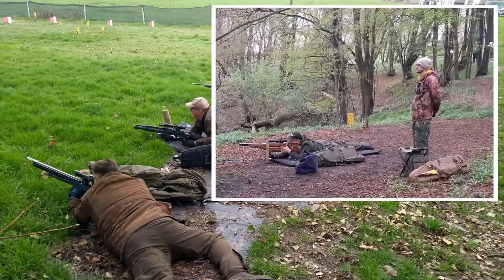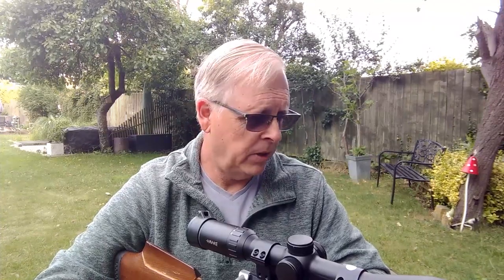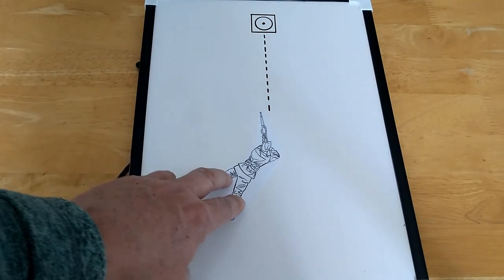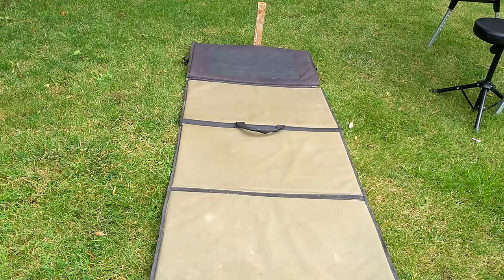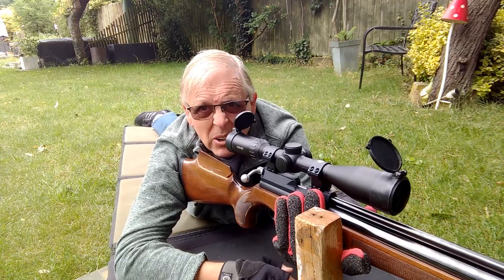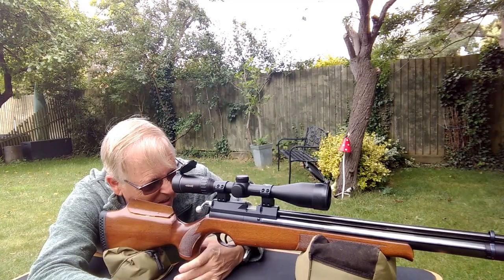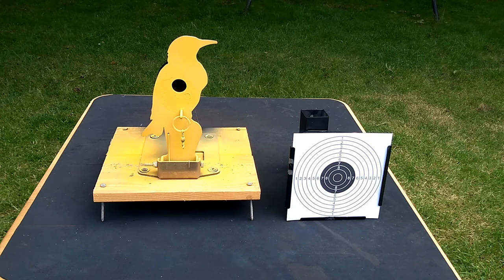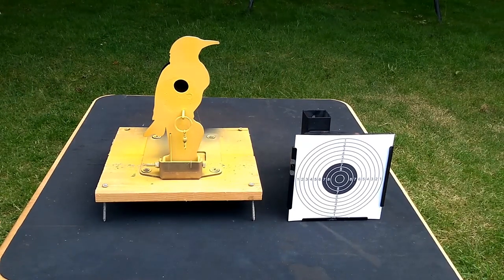12 - Mastering Shooting Accuracy: Your Key To Success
In this video, we're diving into the world of airgun shooting to help you master your aim and hit those perfect shots! Ever wondered how to align your rifle naturally or what role breathing plays in perfecting your shot? Watch to uncover these secrets and more as we break down the essential steps to elevate your air rifle shooting skills. I'm still learning myself, but I've picked up some great tips from a fantastic book by Master Sergeant Jim Owens that I can't wait to share.

Video Contents
- Introduction to marksmanship principles
- Step-by-step guide to aligning your rifle
- Importance of relaxation and breathing techniques
- Tips on aiming and focusing on your sights
- Understanding the trigger pull for optimal accuracy
- The crucial follow-through for consistent results

Join me as we explore these techniques together. Got any questions or feedback?

CHAPTERS:
00:00 - Intro
03:18 - Natural Point of Aim Techniques
05:48 - Relaxation Techniques for Shooting
09:58 - Breathing Techniques for Focus
15:05 - Aiming Fundamentals
20:14 - Trigger Control Strategies
23:45 - Follow Through Importance
25:50 - Summary of Key Concepts
28:10 - Final Thoughts on Shooting Techniques
28:45 - Outro